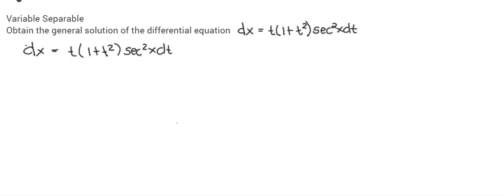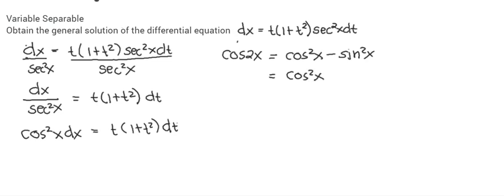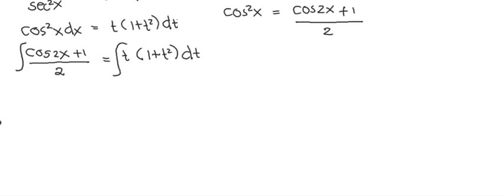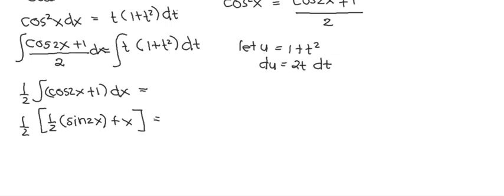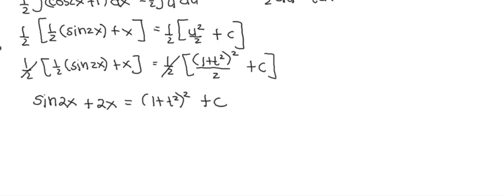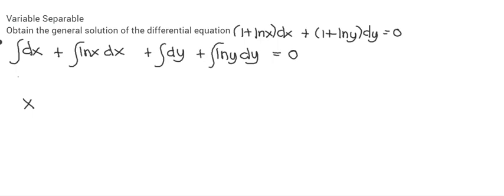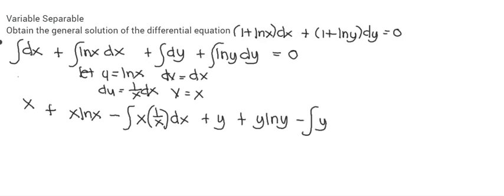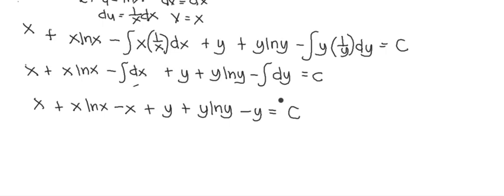Variable Separable Refresher